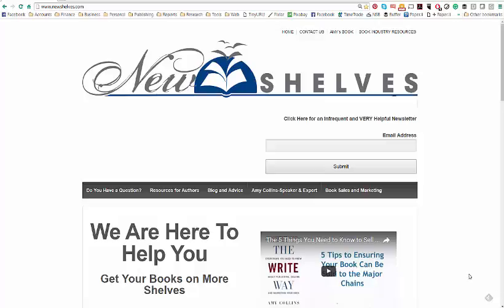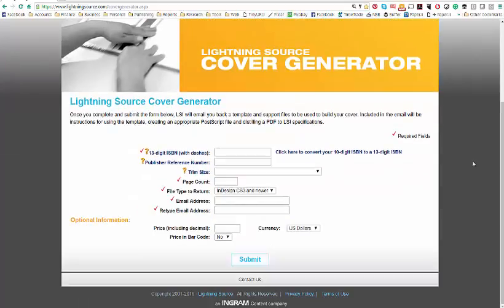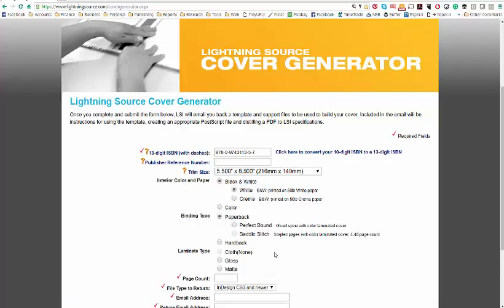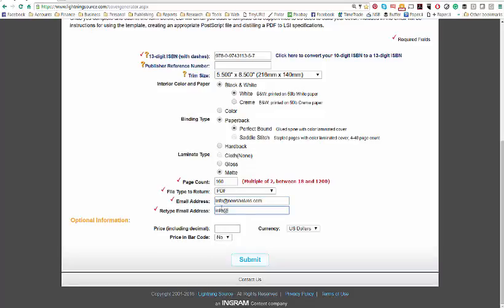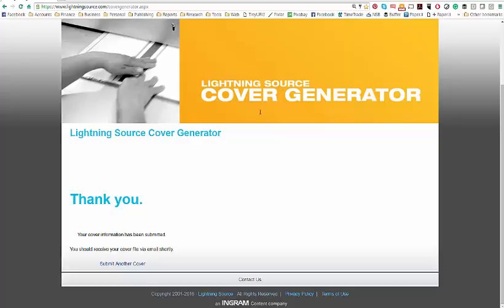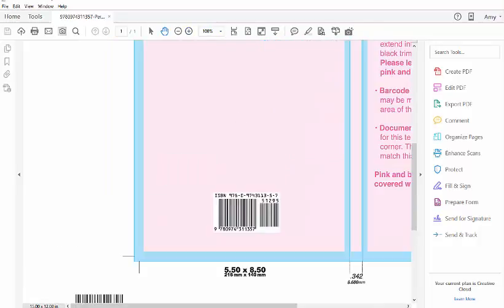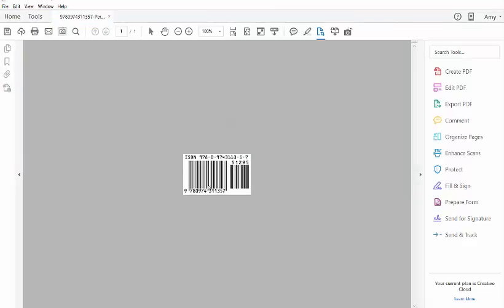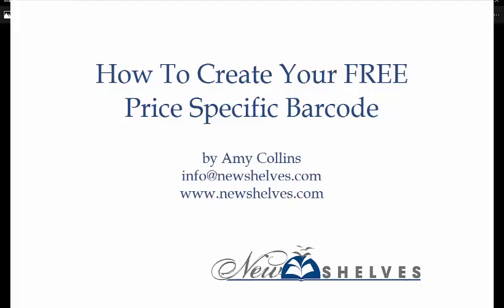Create Your Own Price Specific Barcode for Books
You don't need to pay someone to create a barcode!  Use this tutorial to create your own barcode.